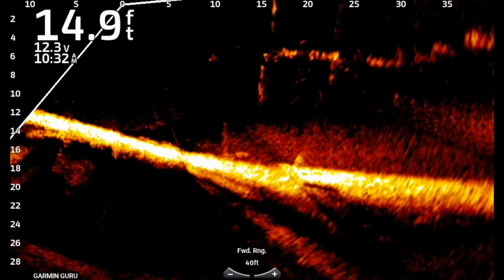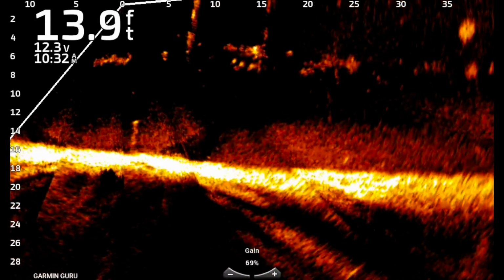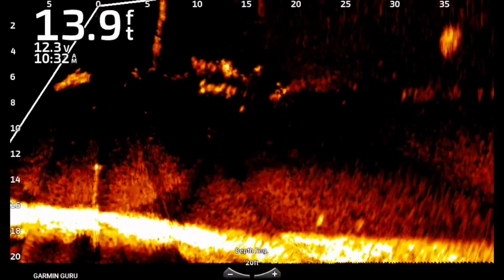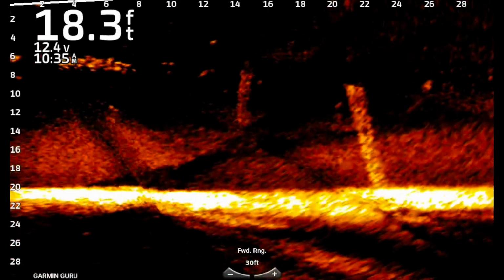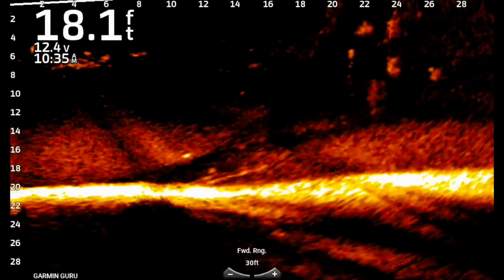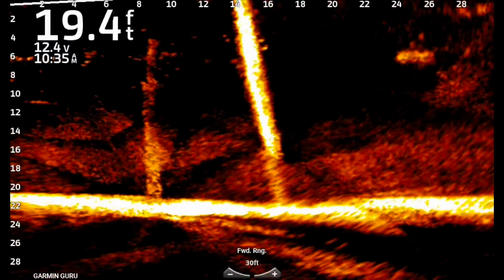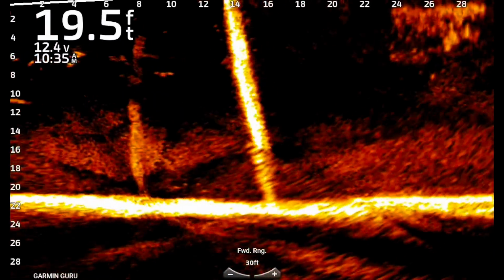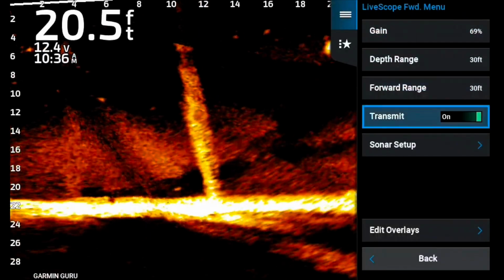Garmin Livescope: Forward Mode Noise Rejection When To Choose Low/Med/High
Knowing what you want will allow you to choose the right level of noise rejection

Check these great companies out out

Yamaha Motor Totes, Mercury 4 Stroke Transom Saver & More – DD26 Fishing